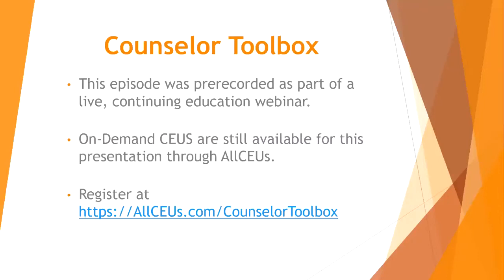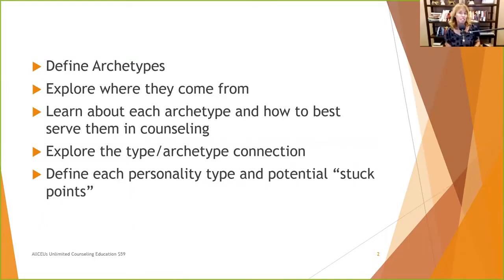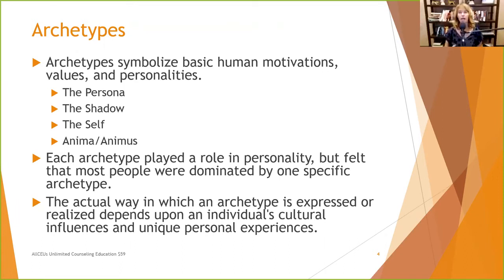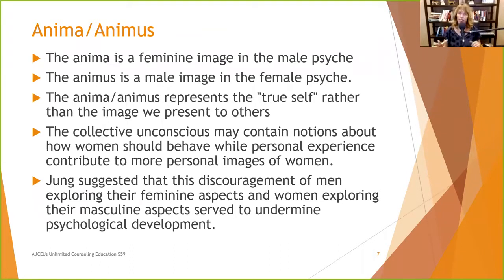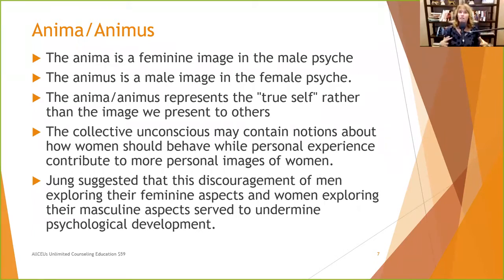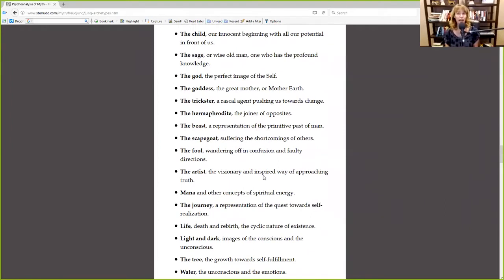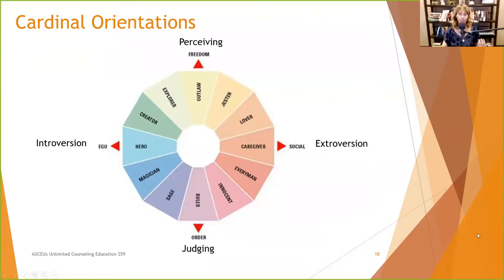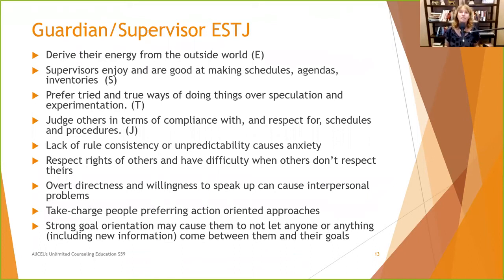Jungian Archetypes and Personality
Dr. Dawn-Elise Snipes is a Licensed Professional Counselor and Qualified Clinical Supervisor.  She received her PhD in Mental Health Counseling from the University of Florida in 2002.  In addition to being a practicing clinician, she has provided training to counselors, social workers, nurses and case managers internationally since 2006 through AllCEUs.com A direct link to the CEU course is